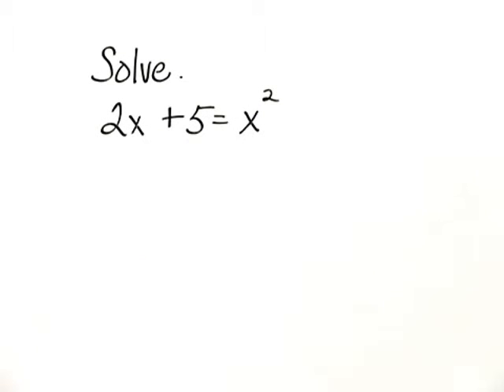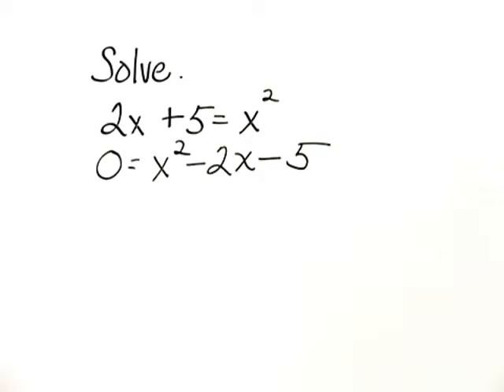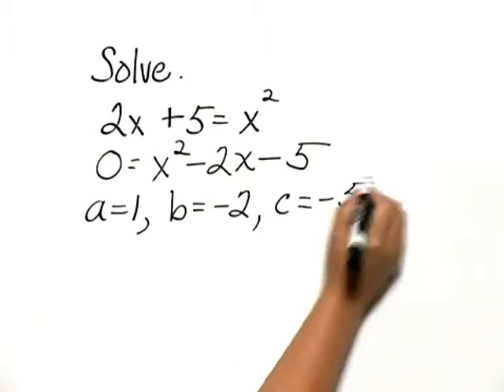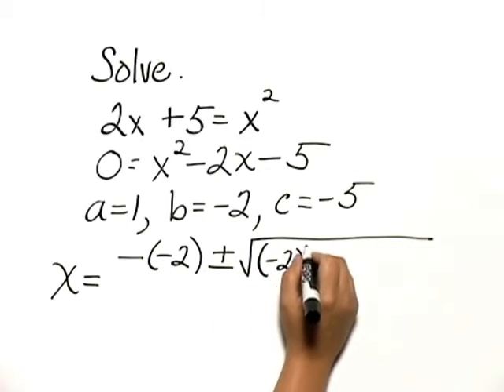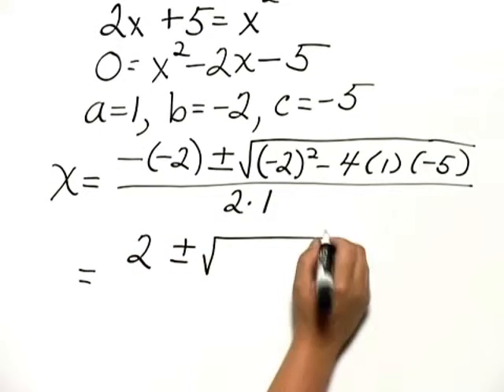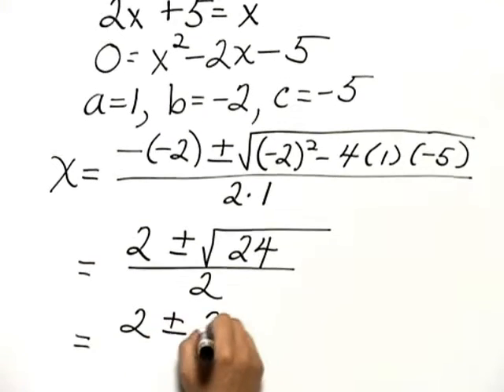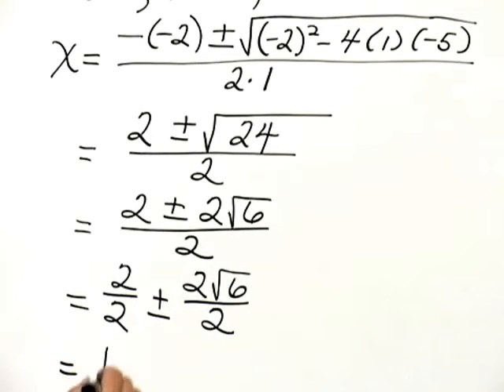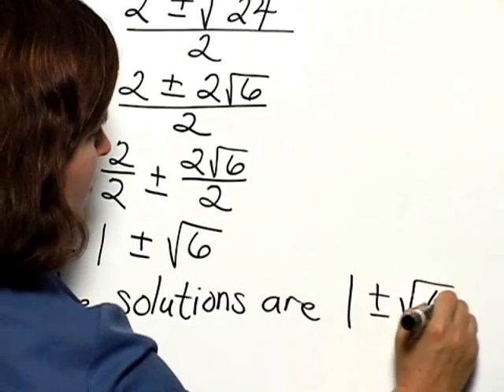Bittinger Basic Math with Early Integers Chapter Test Prep Exercises: Ch. 11 Ex. 4